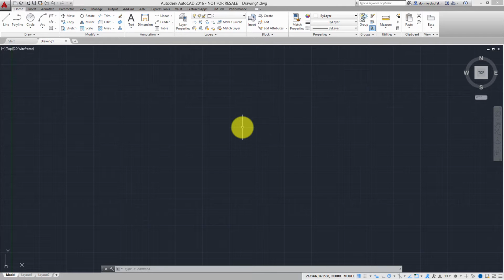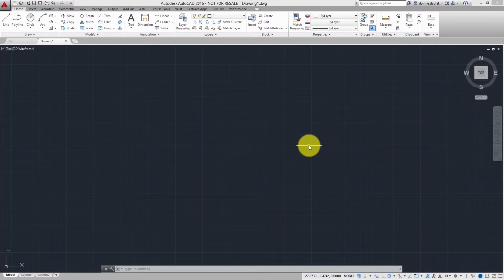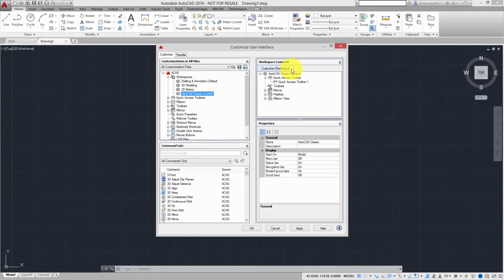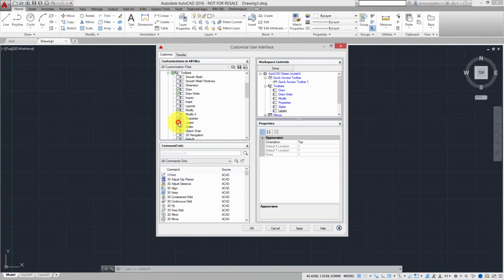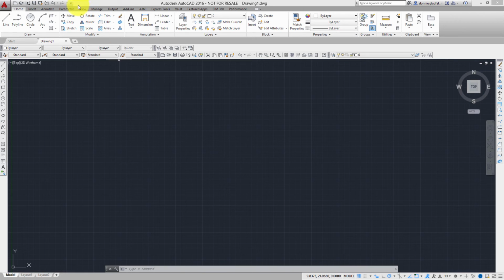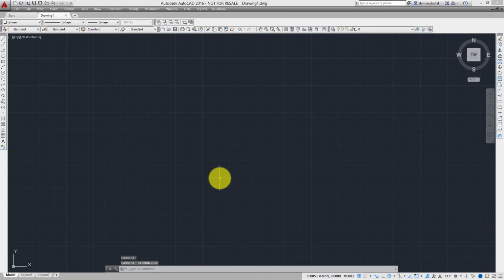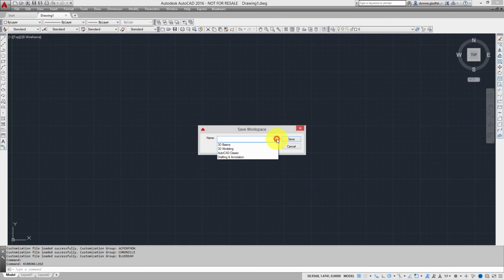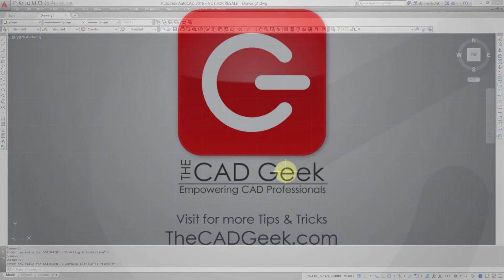Recreating the AutoCAD Classic Workspace in AutoCAD 2015 & 2016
For the latest AutoCAD Tips, Tricks, industry insights, and more

Despite several improvements to the Ribbon interface over the years, many AutoCAD users still prefer the AutoCAD Classic workspace featuring menus and toolbars. Since introducing the Ribbon interface in AutoCAD 2009, Autodesk has been nice enough to provide a classic interface to aid users transitioning from the old interface. The menu and toolbar-based AutoCAD Classic Workspace was included with the 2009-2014 versions of the software, but beginning with AutoCAD 2015 the AutoCAD Classic Workspace was retired from the default installation.

While I would encourage those still using menus & toolbars to give the Ribbon a chance, that's not the purpose of this post. Although the AutoCAD Classic interface is no longer included in the default installation of AutoCAD 2015 or AutoCAD 2016, the good news is it's not terribly difficult to recreate on your own. Watch the video above for a step-by-step look into recreating the AutoCAD Classic Workspace.